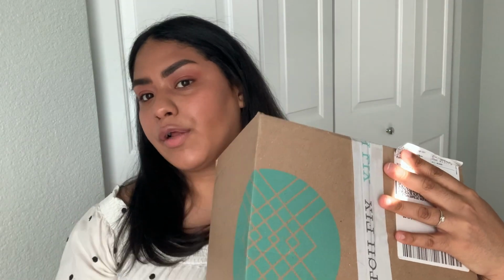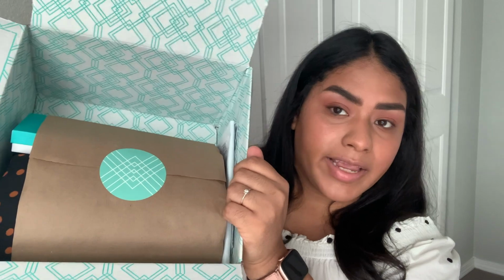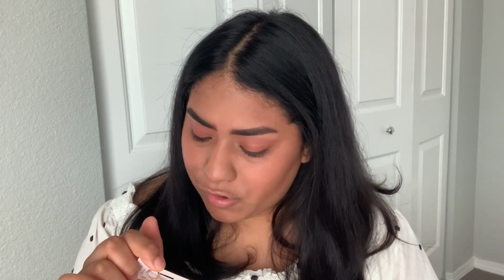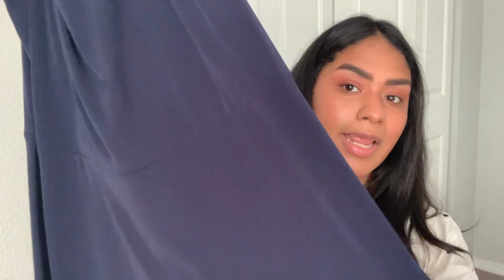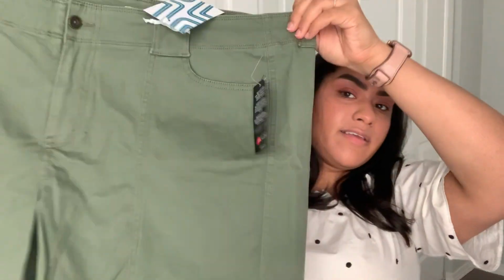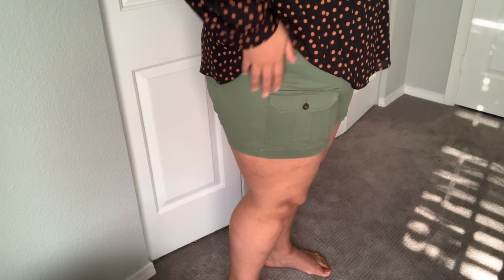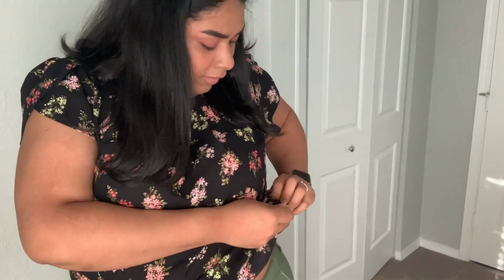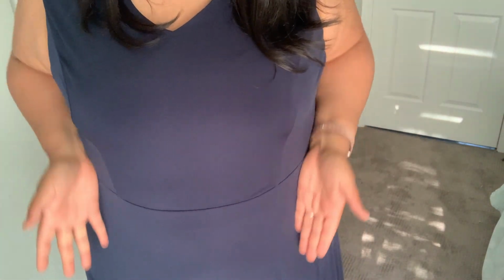Plus Size - Stitch Fix Unboxing and Try On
Hello! Today's video is my first time getting a stitch fix box! I unbox everything and try it all on for ya'll. It wasn't a great first experience but I'm looking forward to the next one, hopefully, my stylist gets a little closer now that she knows what I don't like. Looks out for these unboxing videos once a month when I get these boxes! xoxo.